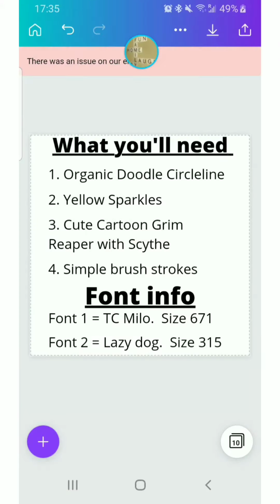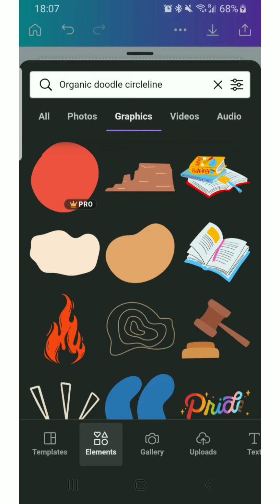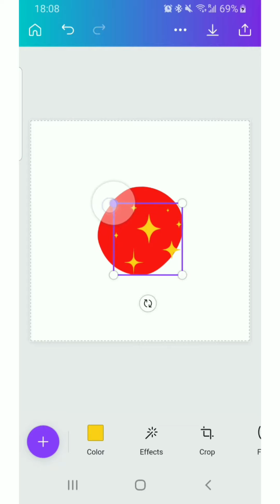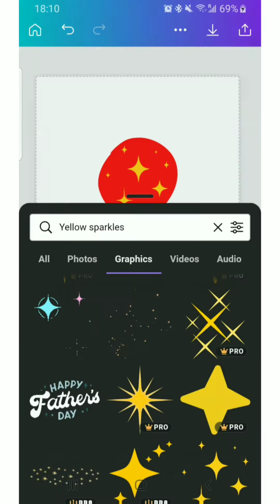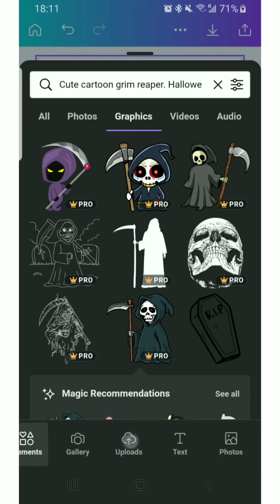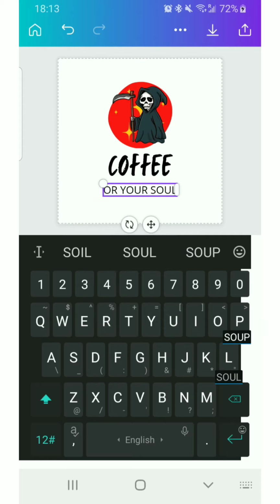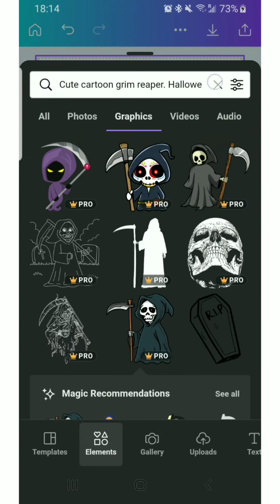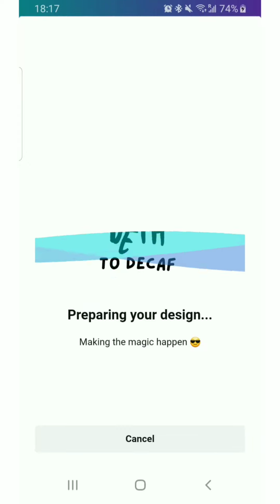Coffee or your Soul! How to Create this Simple Design for free on your mobile phone using Canva!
Want to create designs for free using your own mobile device, but you're not sure how to go about it? Take a look at this quick 12 minute video to learn more.

Chapters:
0:00 - Intro
0:43 - Sample Products
1:33 - Design Elements you'll need
2:35 - Guided Design Creation Process
11:48 - Downloading your Design
12:15 - Conclusion

Also, here is a link to my Redbubble e-store for you to poke around to look for ideas or inspiration for yourself, or if you see something that you love, feel free to purchase it:

By creating your own designs, You can now give very personalized gifts to that special someone in your life.

Alternatively, if you're looking for inspiration for your own Print on Demand store, I hope this helps you today.